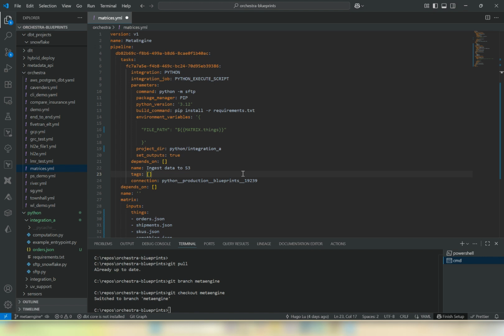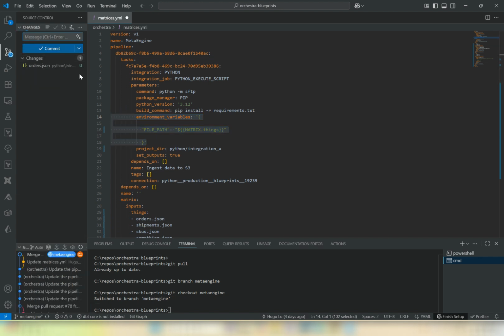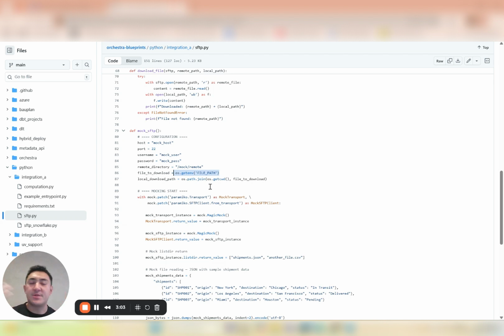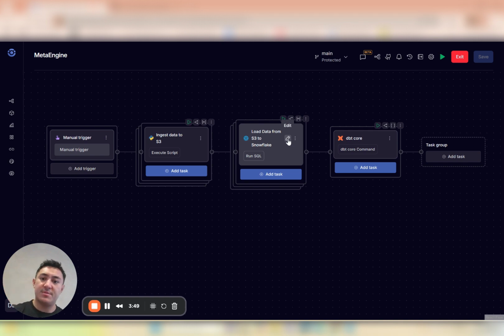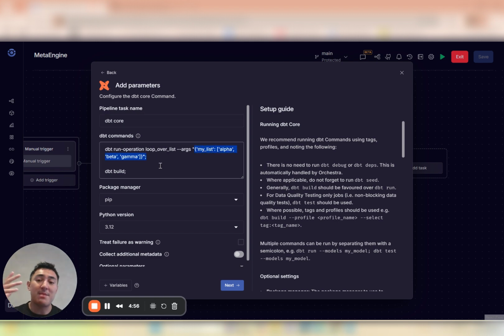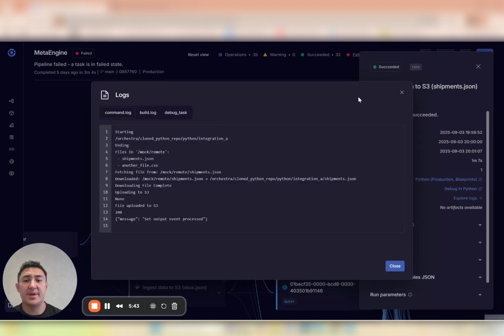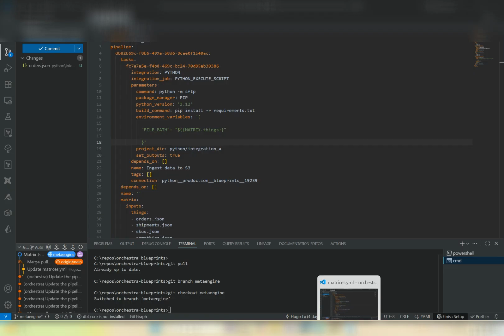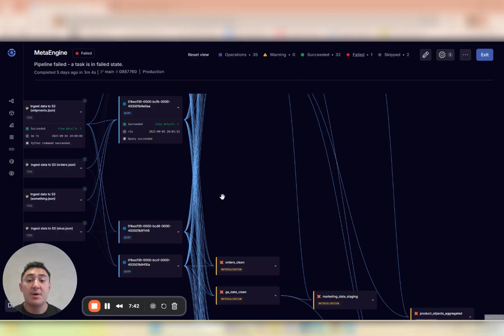Infinite Data Workflow scalability: Announcing the Orchestra MetaEngine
We are extremely excited to announce a long-awaited feature in Orchestra from our latest product revolution— the Orchestra MetaEngine.

The Orchestra MetaEngine has been designed out of frustration.

Enterprises routinely migrate from imperative pipelines to declarative ones, and at scale when enterprises are running hundreds of thousands if not millions of Tasks, it becomes imperative to define configurations in metadata.

However, Metadata Frameworks are insanely expensive and unwieldy. They create opaque and unmaintainable monoliths of code that are hindrances for many teams.

Legacy Orchestration tools’ answer to this are Dynamic DAGs. However the syntax of Dynamic DAGs is complicated, and can also become impossible to manage for anyone outside of the platform team.

Tied to this is AI. AI processes potentially need to process millions of records on the fly — Orchestrators that rely on metadata to extrapolate these configurations fall down, while tools like Langchain and n8n do not scale on a single cluster without a serverless technology.

With the Orchestra MetaEngine, Data Teams can use Orchestra’s Declarative Framework to define thousands of tasks in just a few lines of code, rapidly speeding up the build of new pipelines while creating an infinitely scalable architecture.

This highlights our commitment to building the Ultimate AI-Native Architecture for Data Teams. With Orchestra you can scale your data operation infinitely without having to worry about code generation, observability, infrastructure or how this fits with AI.

We’re really buzzing to launch this one. Check it out for the resources below, and read on to learn more.